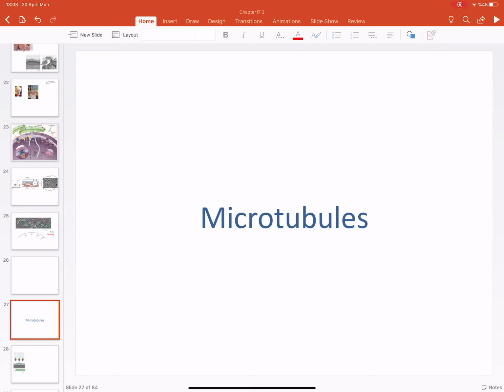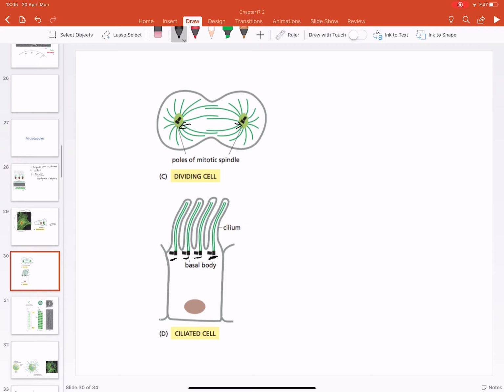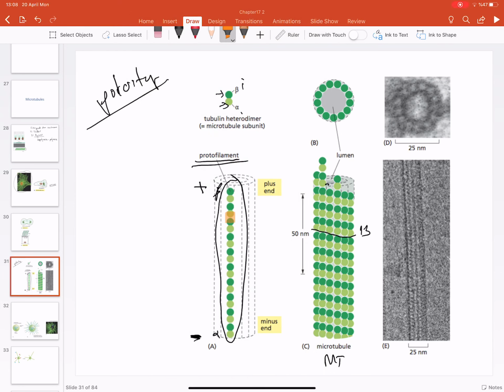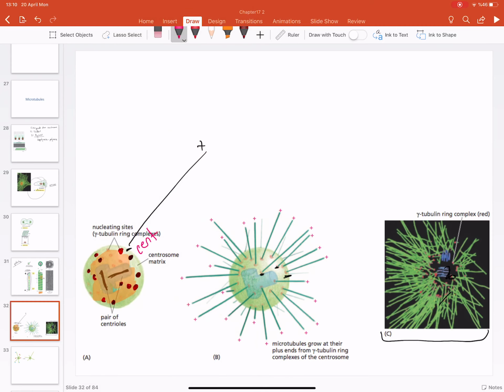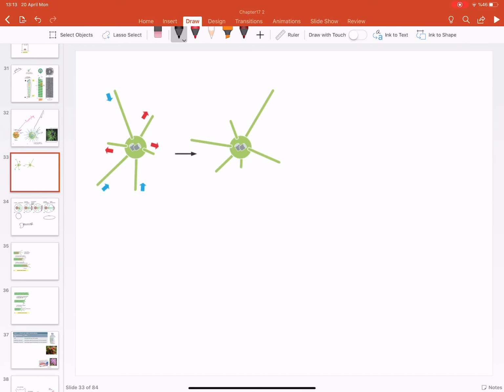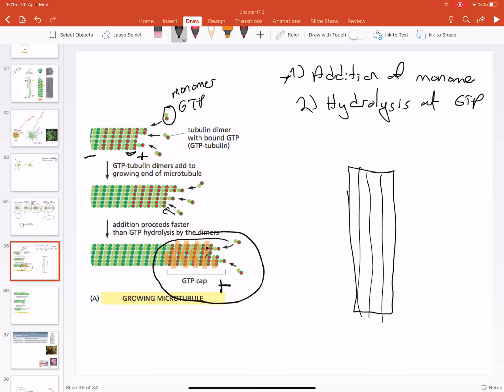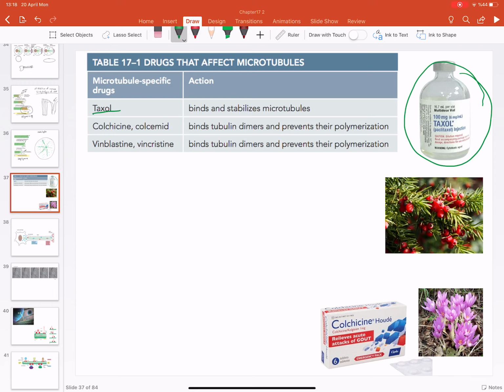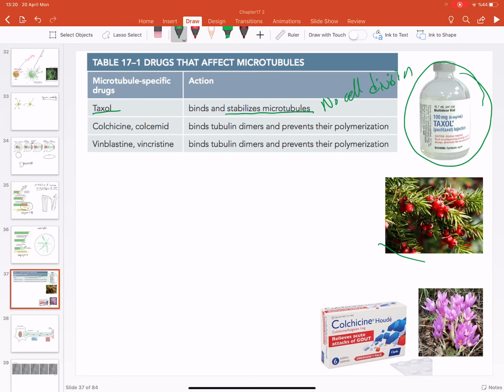Chapter17_2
Microtubules, cytoskeleton